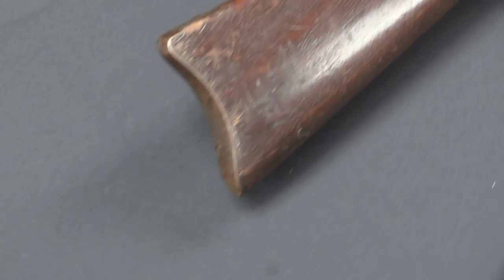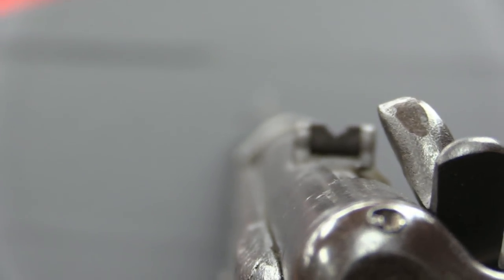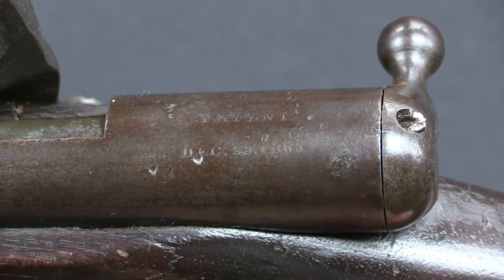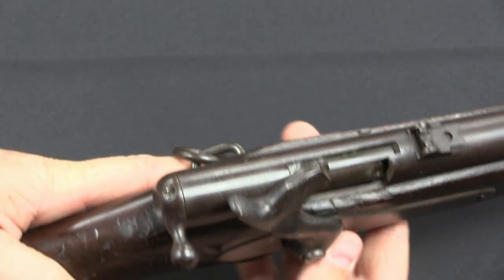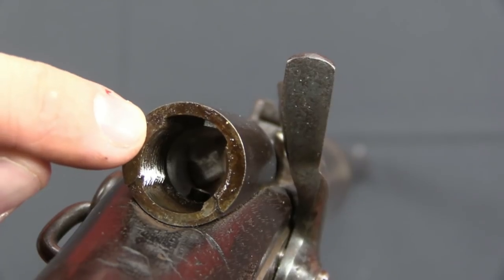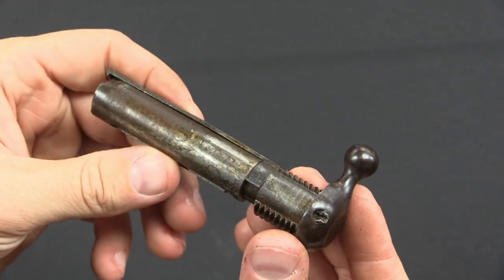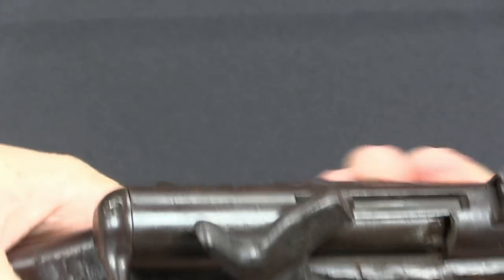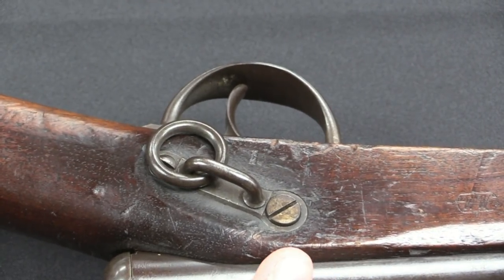Palmer Cavalry Carbine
The Palmer was the first bolt action firearm adopted by the US military - it was a single shot rimfire carbine patented in 1863 and sold to the US cavalry in 1865. The guns were ordered during the Civil War, but were not delivered until just after the end of fighting, and thus never saw actual combat service. The design is very reminiscent of the later Ward-Burton rifle, using the same style of interrupted-thread locking lugs. The Palmer, however, has a separate hammer which must be cocked independently of the bolt operation.